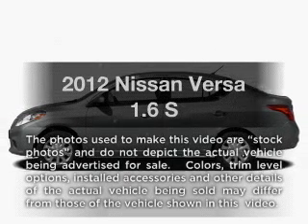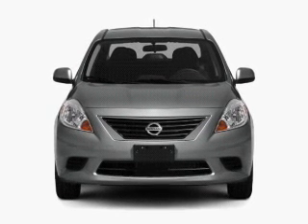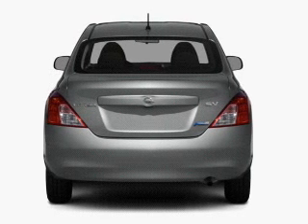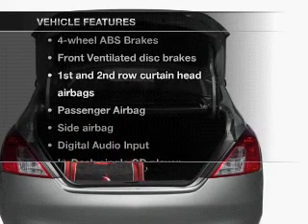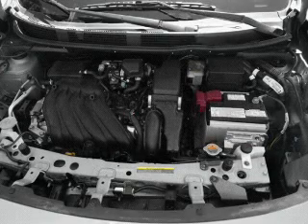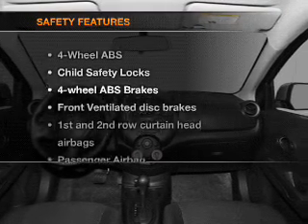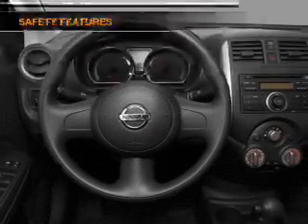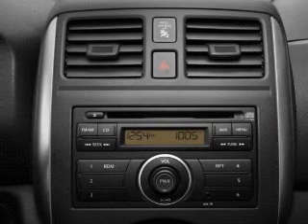2012 Nissan Versa - Clarksville MD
Year: 2012
Make: Nissan
Model: Versa
Trim: 1.6 S
Engine: 1.6 liter inline 4 cylinder 16 valve
Transmission: Automatic CVT
Color: Brilliant Silver Metallic
Mileage: 0
Address:
12451 Auto Dr